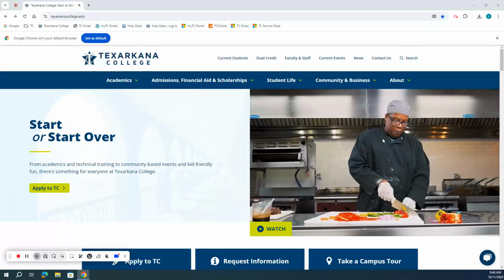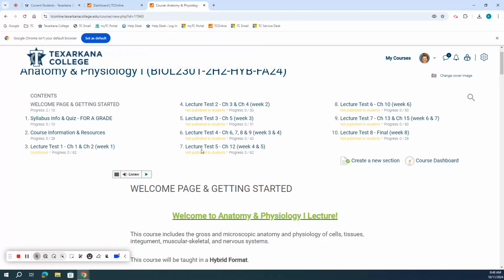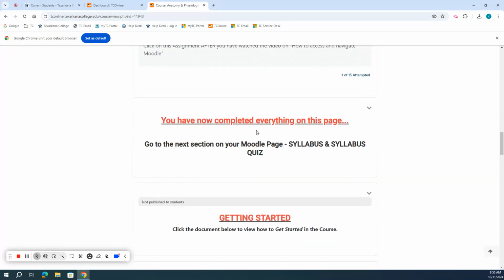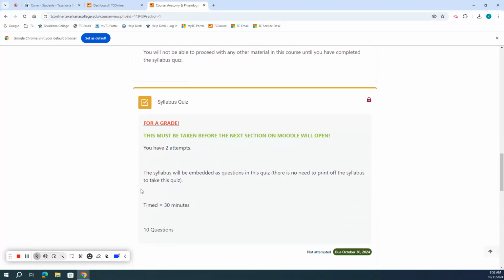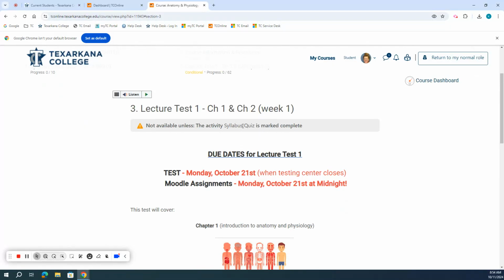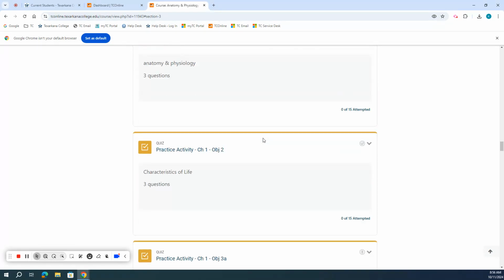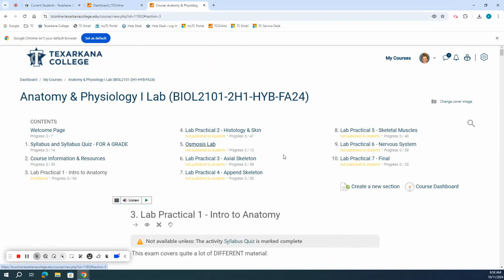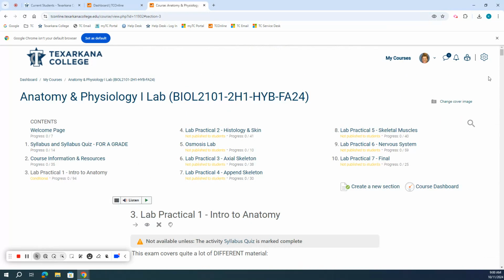How to use Moodle